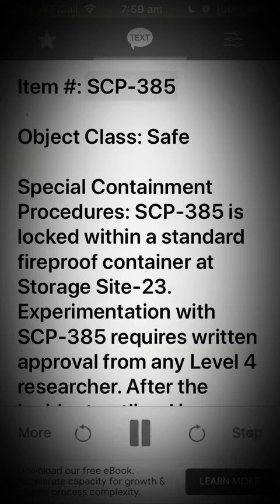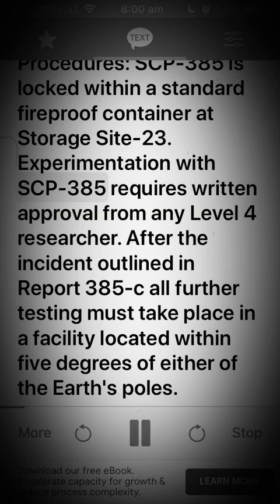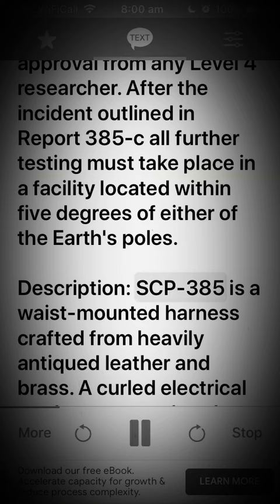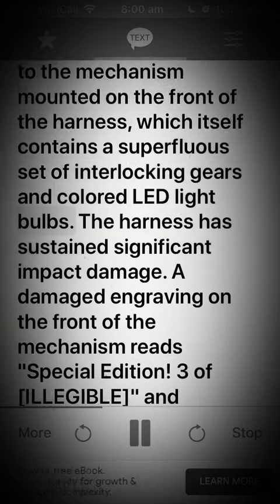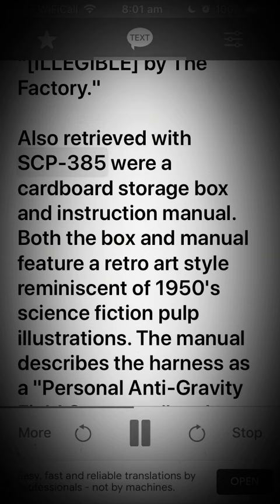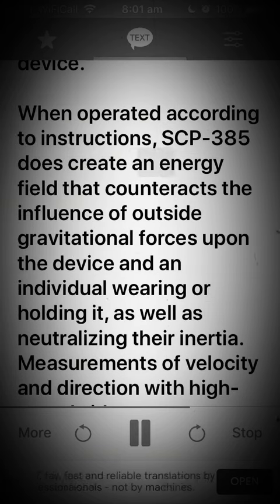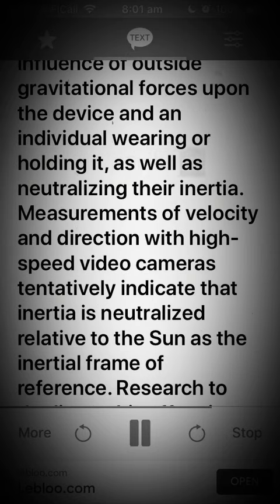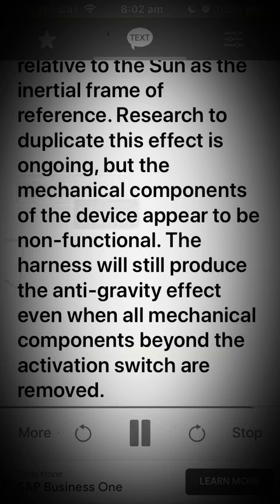Scp 385 Personal Anti-Gravity Field Generator